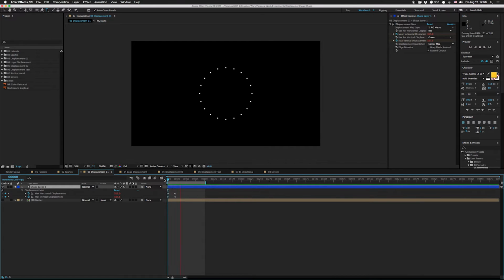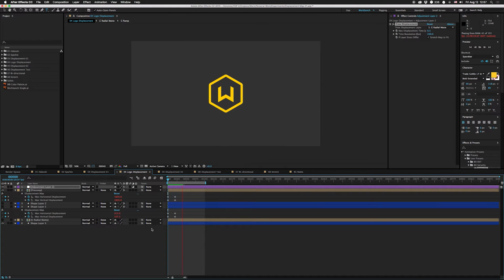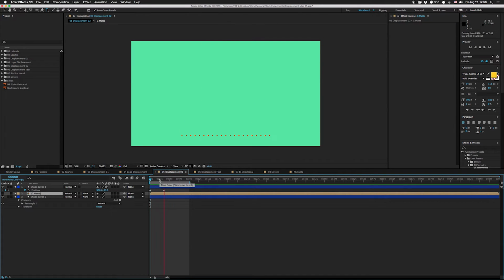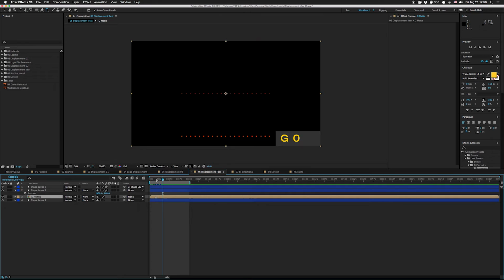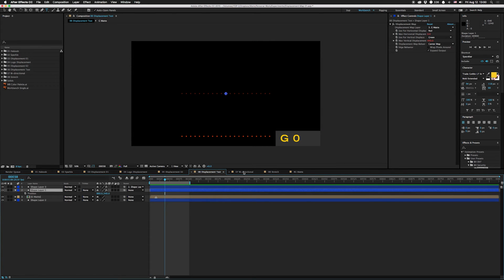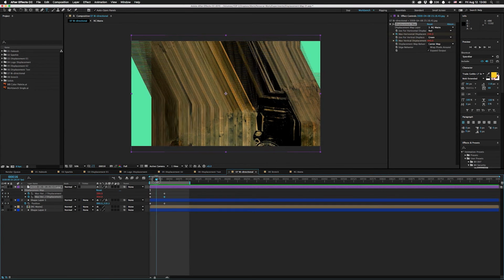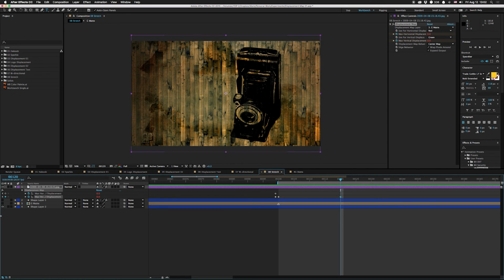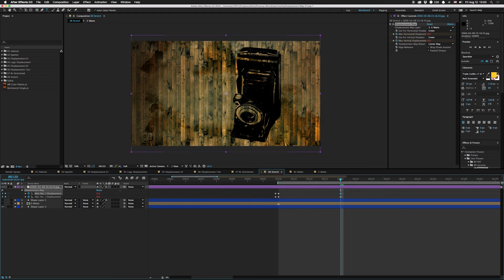Tutorial 31: Displacement Map Fun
Let's mess around with displacement maps to find new ways to use them

In this tutorial, I have some fun with displacement maps. This tutorial is meant to hopefully give you some ideas for using the displacement map plugin in a different way.